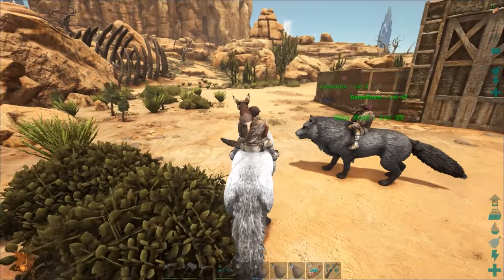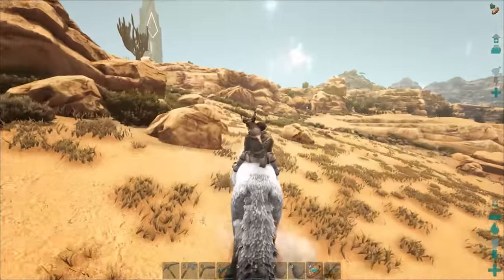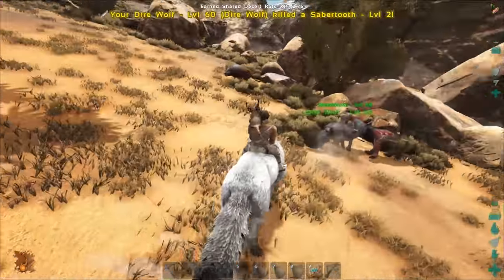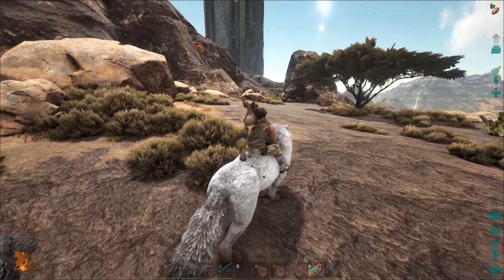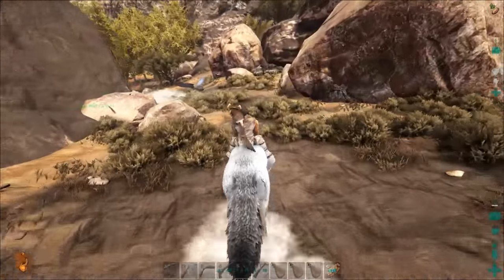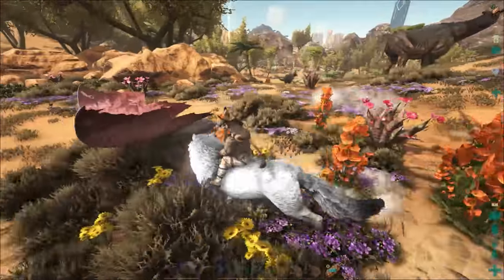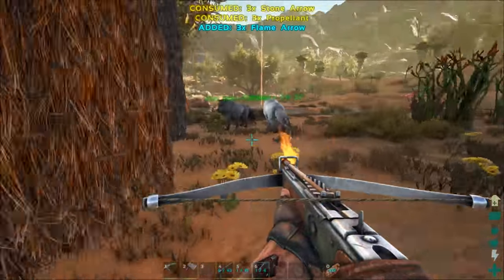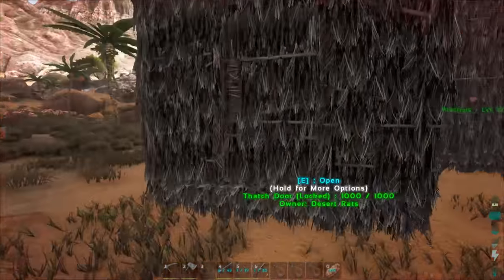Fire Arrows are OP! - Ark Survival Evolved Scorched Earth DLC - Part 9 (Ark Scorched Earth)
Welcome to my Ark Survival Evolved Scorched Earth DLC gameplay! Ark Survival Evolved Scorched Earth DLC just released today adding a TON OF NEW STUFF to the game! Be sure to watch the video and read below for more information on the Ark Survival Evolved Scorched Earth DLC!